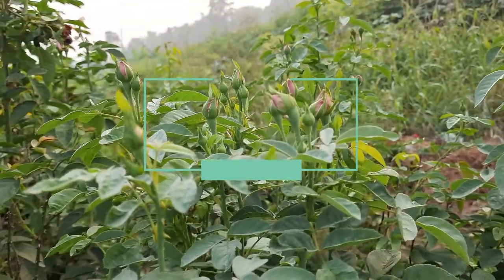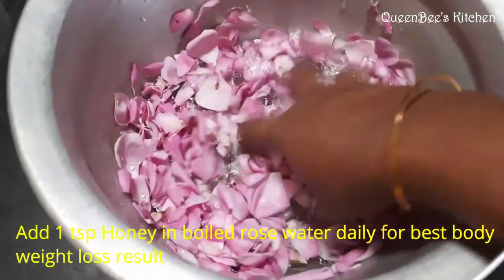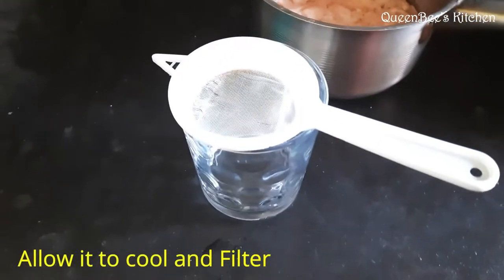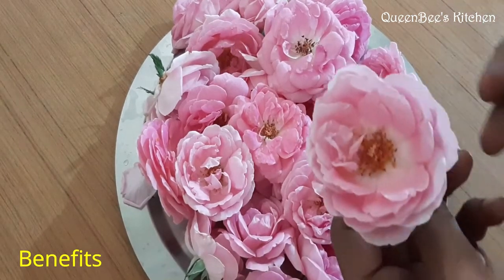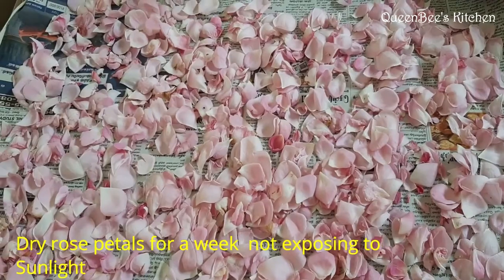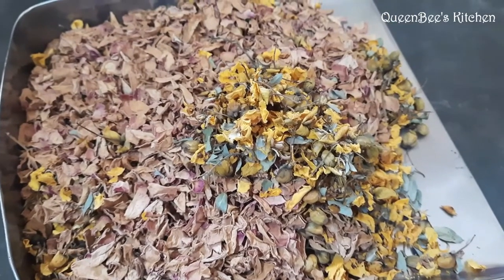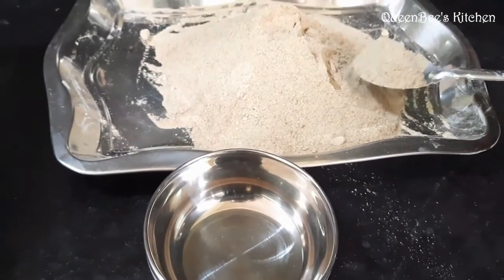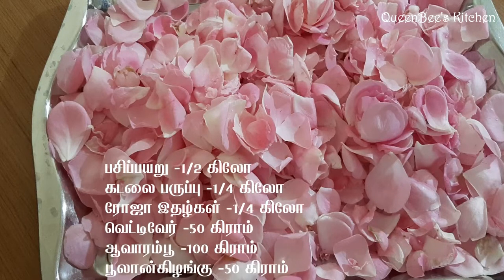மிருதுவான பளிச்சிடும் சருமத்திற்கு முற்றிலும் இயற்கையான பேஸ்பேக்|Natural Face Pack|queenbeeskitchen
Welcome to QueenBeeskitchen..."Cooking with love for our dear ones will make us so happy"

Todays recipe : மிருதுவான பளிச்சிடும் சருமத்திற்கு முற்றிலும் இயற்கையான பேஸ்பேக்|Natural Face Pack|queenbeeskitchen

Cooking is an art for everyone. We will be sharing our cooking Tips,Variety of Recipes in queenbeeskitchen.